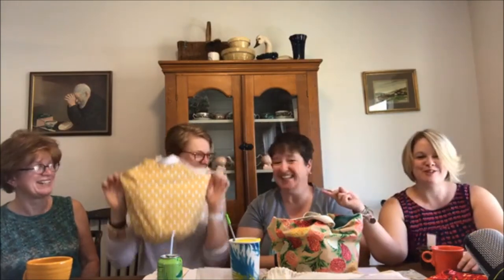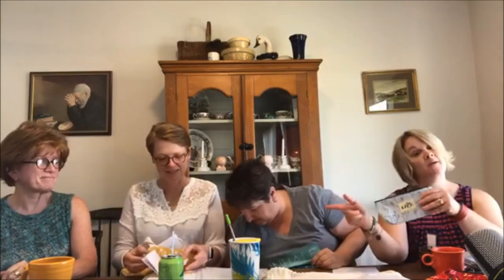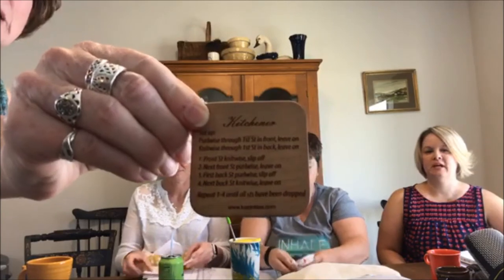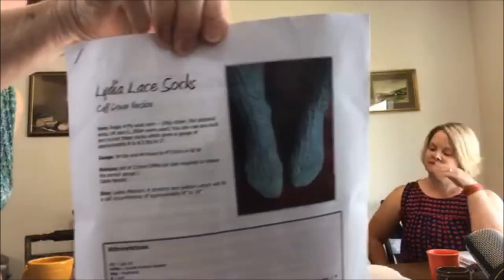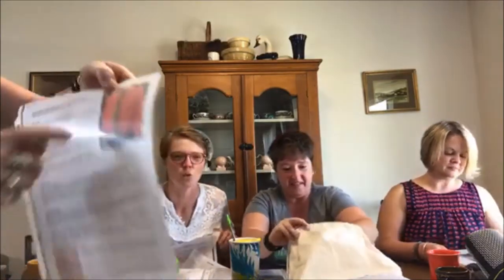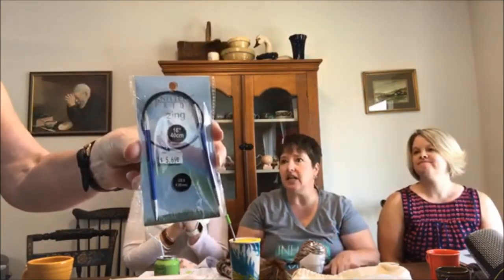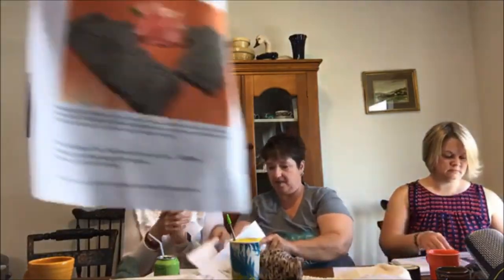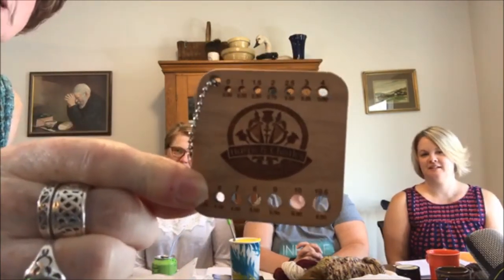Podcast 5 The Knitters are Here - Yarn Discovery Tour Day 2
Day two YDT

Mrs. Browns Bags

Tina’s Twisted Fiber

Jean + Lou A collective – the boutique near Harps and Thistles